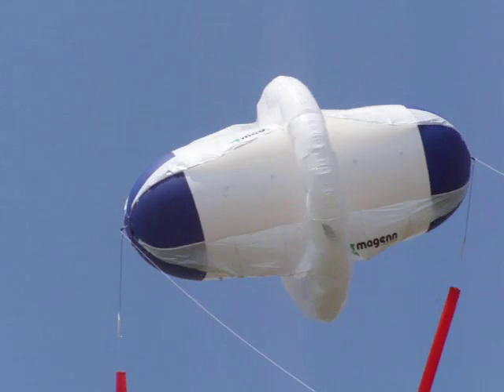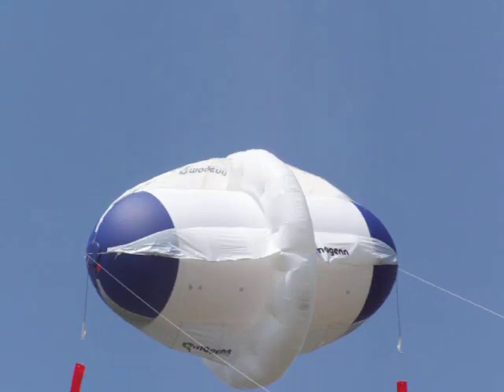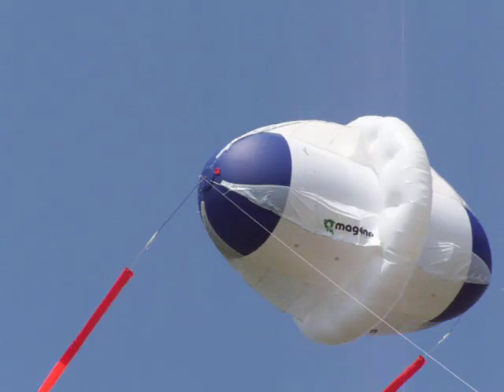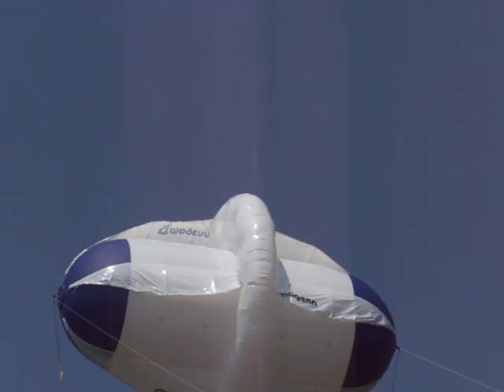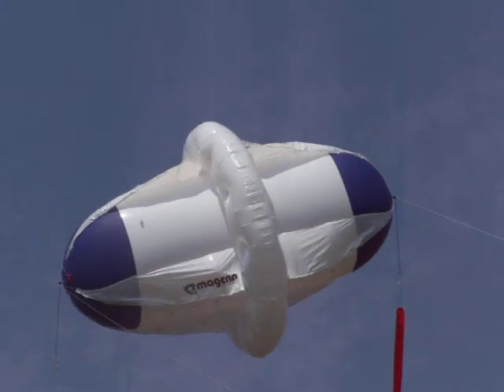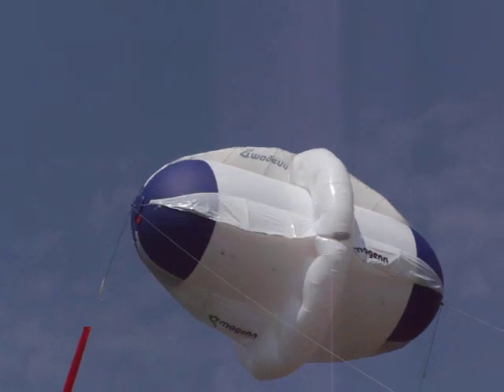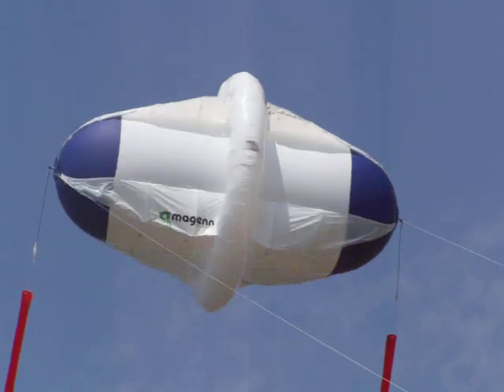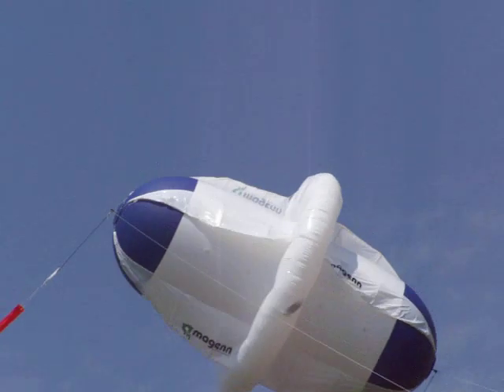Magenn Rotor Kite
In the near future you will be able to generate electricity with Rotor kites. Much like windmills they are a renewable resource. The rotor also offers the convenience of portability.